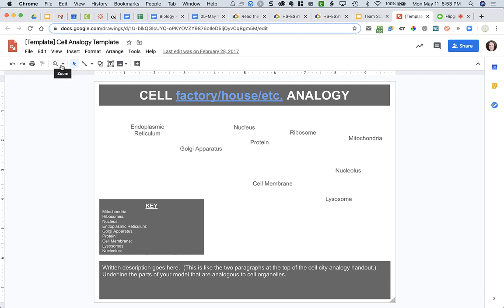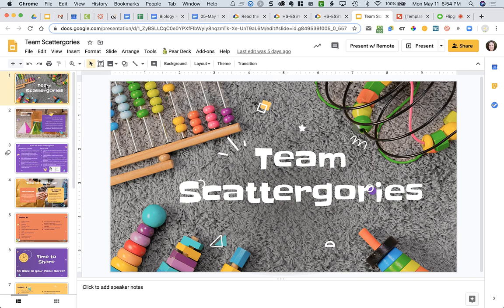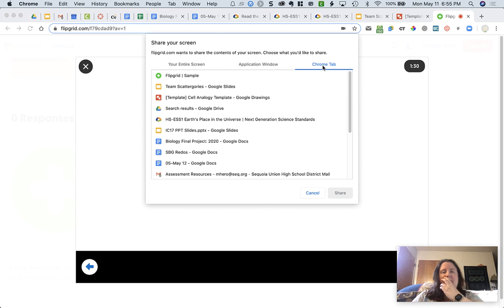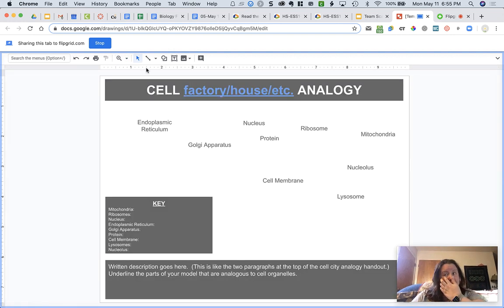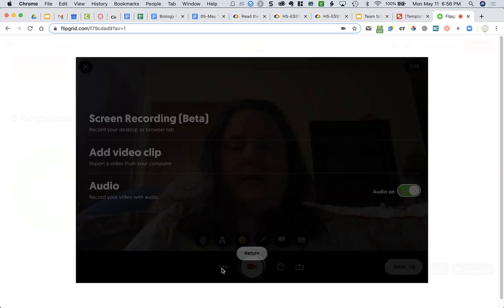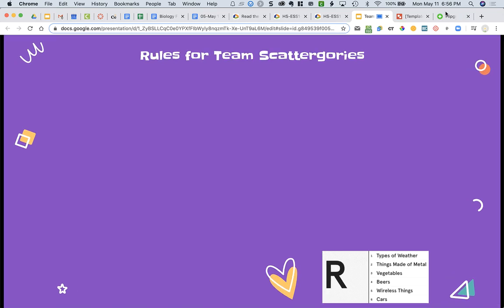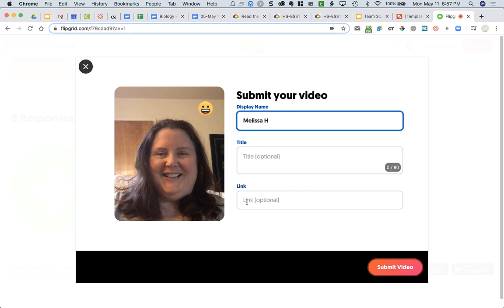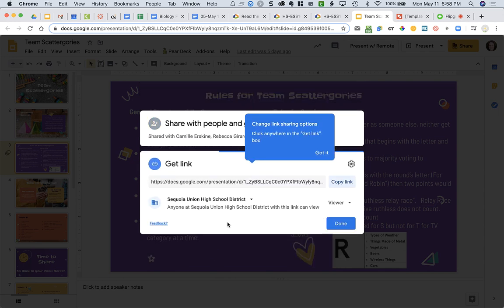Flipgrid Project Screencast with Link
Screencast your project and submit the shared (anyone with the link can view) link in Flipgrid.